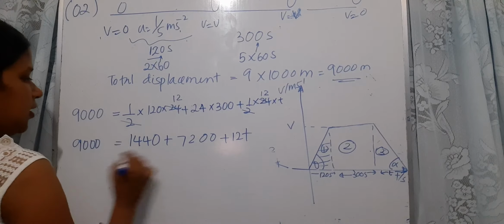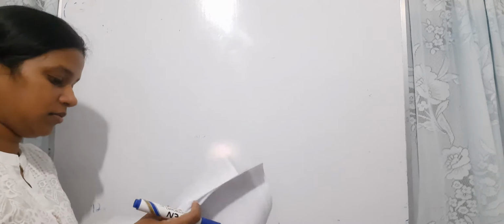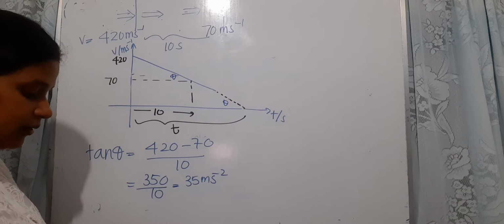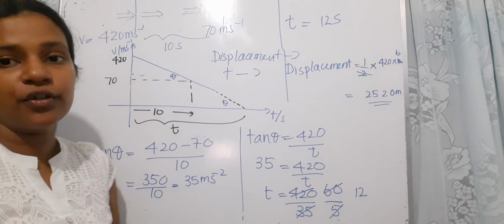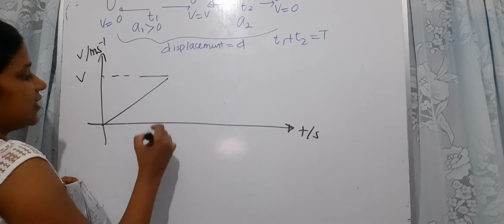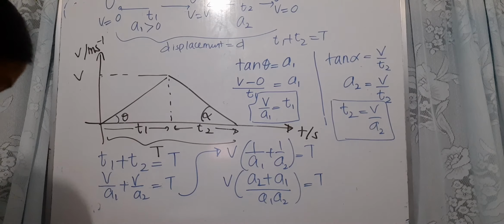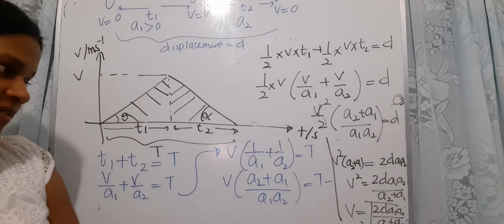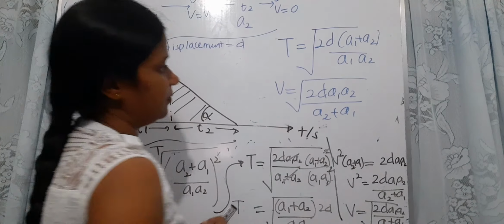Problems Solving by using Velocity - Time Graphs part 2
Harshi  Thabrew
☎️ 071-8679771